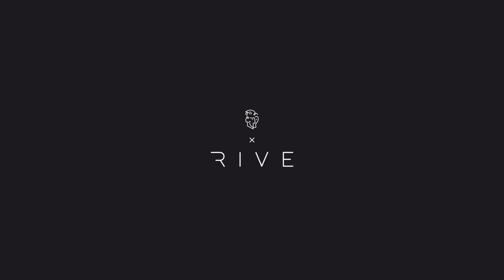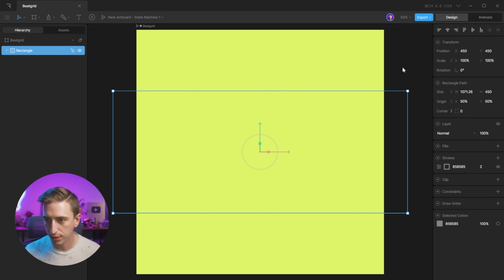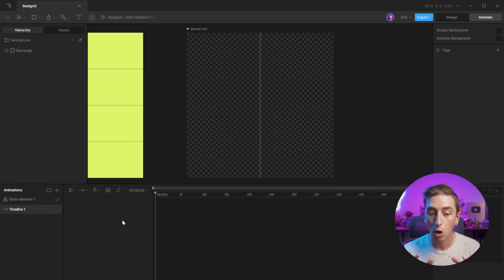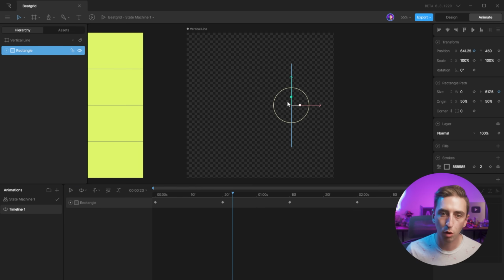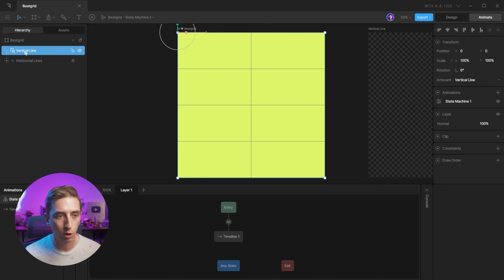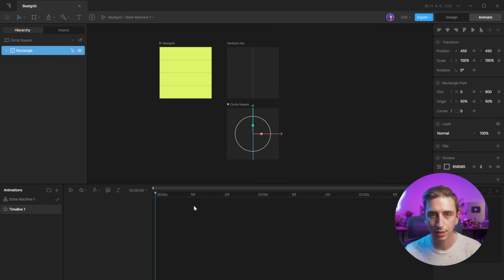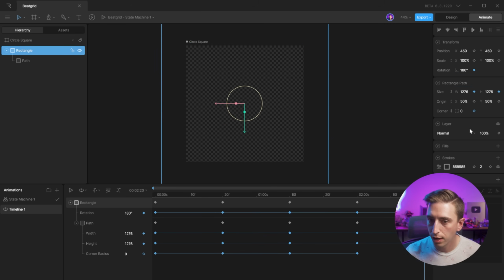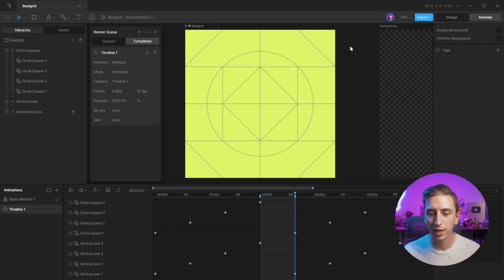Animating in Rive for After Effects Users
Intro featuring Joey Judkins' interactive avatar and Gergana Gergova's "Rive Vibe" text animation.
And check out @JJMotionStudio on YouTube for more Rive tutorials!

Rive has captured my attention and gotten me excited to animate in a way After Effects hasn't in a very long time. In this tutorial, I'm going to get you up to speed with working in Rive, navigating the workspace, designing elements, and putting them in motion with keyframes. As an After Effects user, it's extremely easy to pick up and start making motion design projects right away. Plus it's completely free to try out with a free Rive plan.

I'll walk you through your first Rive animation project, making connections between the After Effects workflow you're used to and how to work similarly in Rive.

I think you're really going to like Rive, especially once we get into some of the unique animation features it has over After Effects.

Chapters
00:00 Intro
00:49 Artboard Setup
02:21 Building the Grid
04:39 Building the Vertical Line
06:03 How Rive Handles Frame Rates
07:49 Animating the Line
10:20 Reusing Components
11:37 Interpolation & Easing
13:15 Duplicating Components & Timing Offset
15:26 Looping a Work Area
16:06 Animating the Circle Square
20:08 Duplicating and Offsetting the Circle Square
22:51 Thanks For Watching!